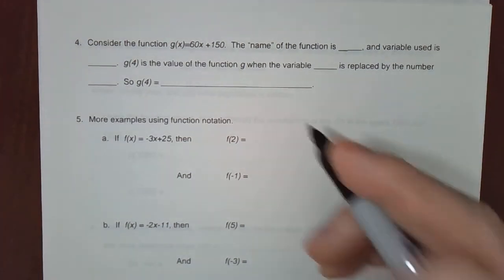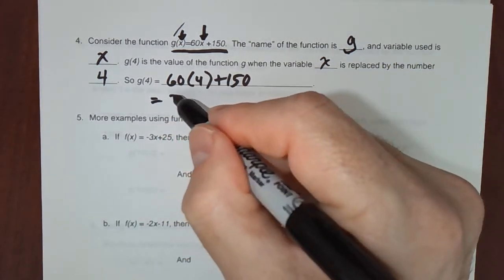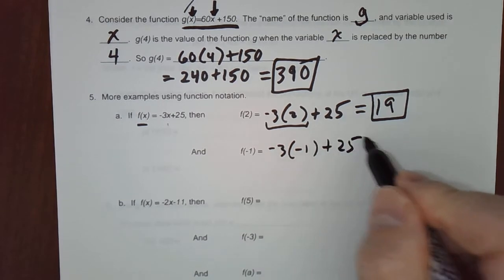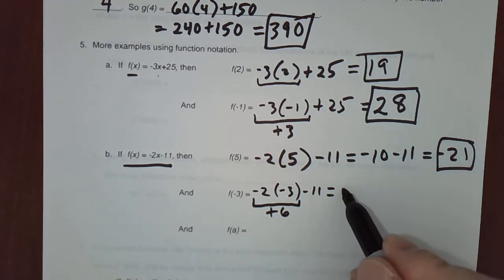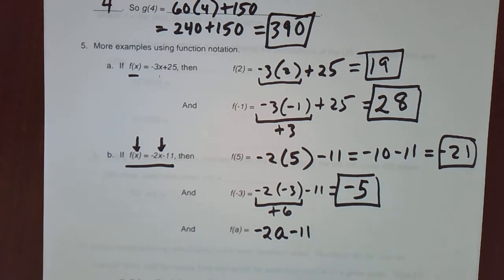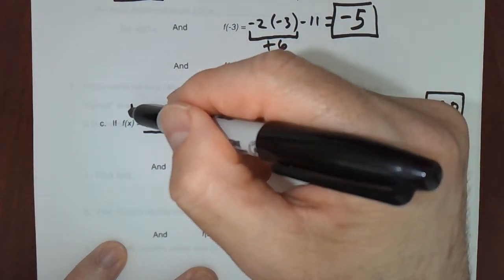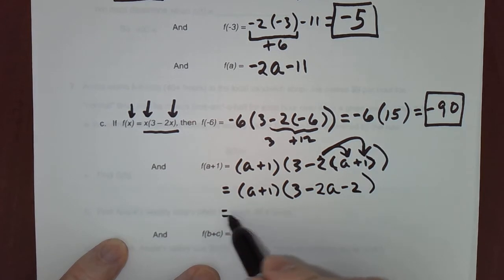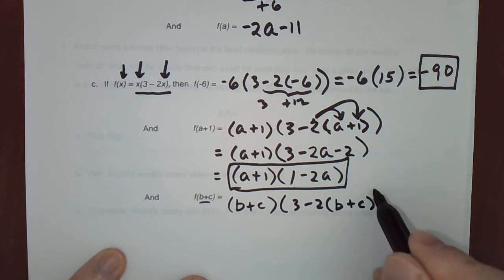Finite Math - Functions (1.1.b)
We discuss functions (domain, range), and evaluate them.